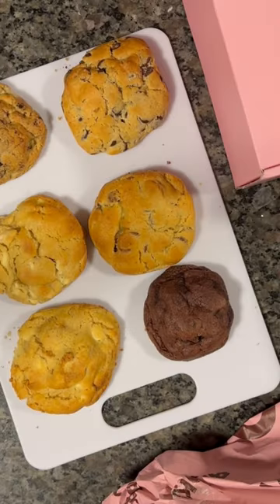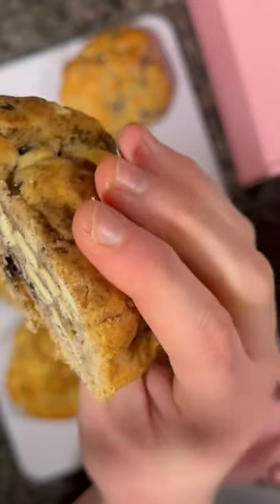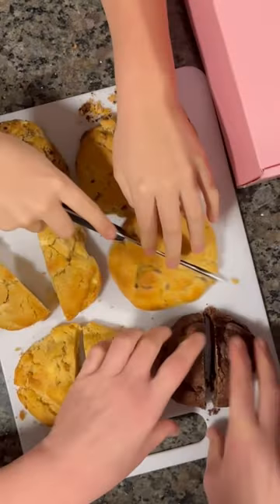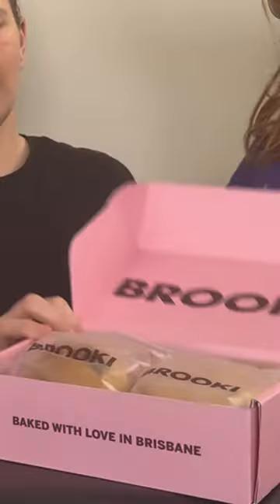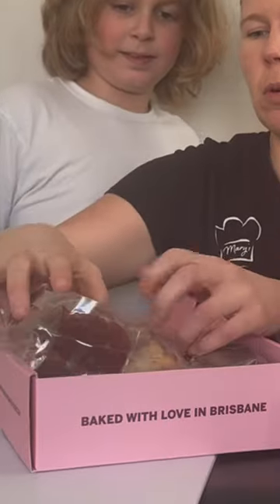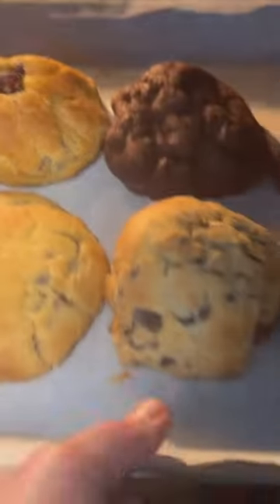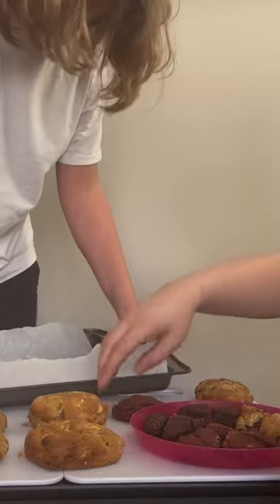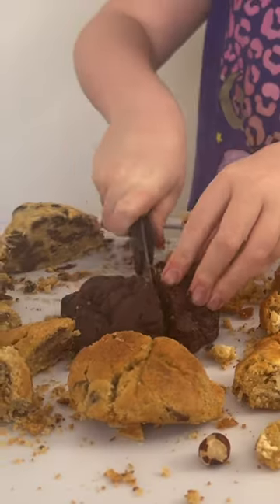2 boxes from Brooki BakeHouse!! Make sure you reheat your cookies!!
Thanks to all your feedback we ordered more Brooki Bakehouse cookies!! This time we got 2 boxes: the 6 pack and the minis (since it had the red velvet cookie flavour that wasn't in the 6-pack and was OUR ABSOLUTE FAV).

If you want to watch the whole review, we did a video comparing heated versus not heated

They were super good, and we're so glad we reordered them. But now I need a break from all this gluten & dairy for a while...

But if she launches new flavours for international shipping in the future, we may just have to order again...   ;)

ABOUT:

We're new to YouTube and still trying to find our place - so please be kind, and let us know what you'd like to see more of!!!

3+ years ago I left my corporate pharma job to open a gluten-free dairy-free paleo bakery to help others with autoimmune conditions & food restrictions. Come with us behind the scenes at our bakery, for gf product unboxings, and some visits to other bakeries.

Some of my favourite products